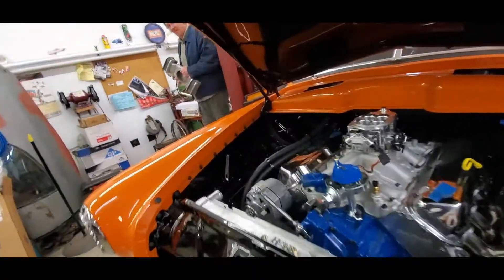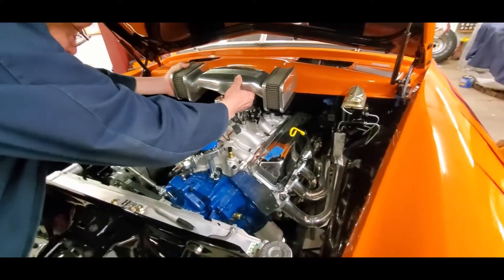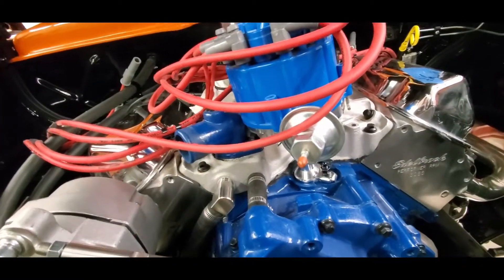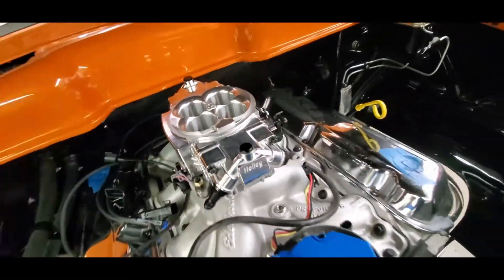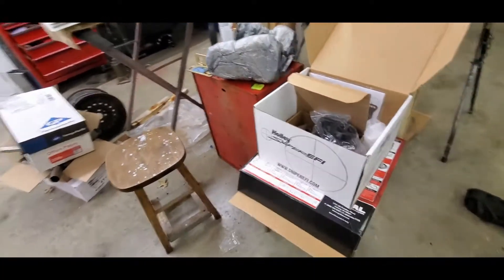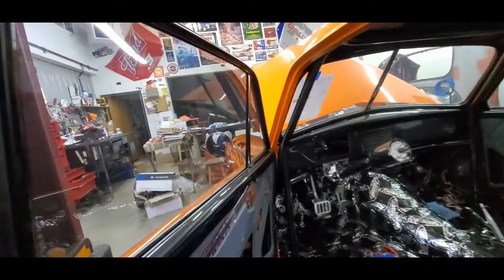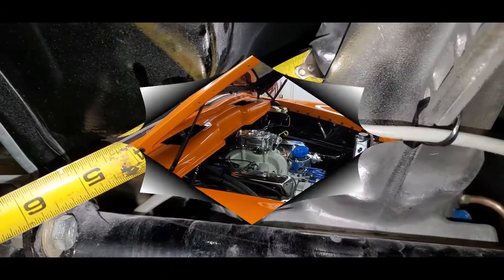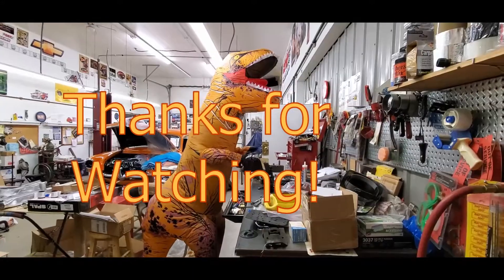Henry J part 9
We began the fitting of the fuel injection system, and we are really happy with how nice this is going to work! Lots of little details to take care of yet.